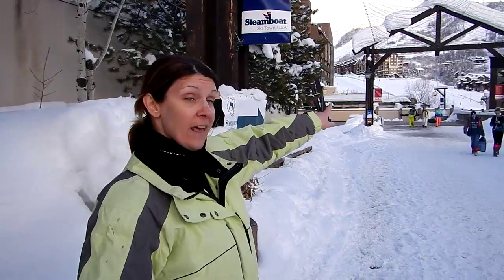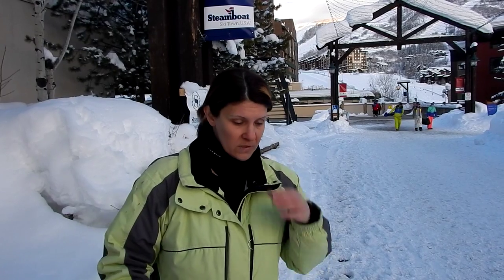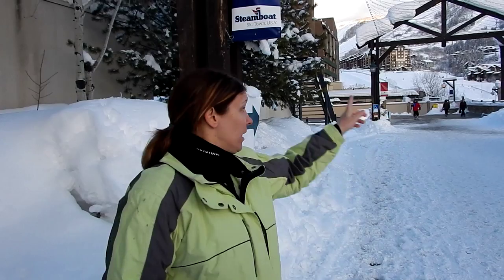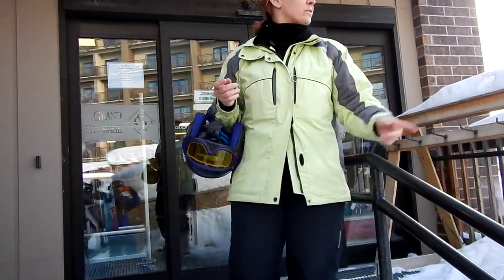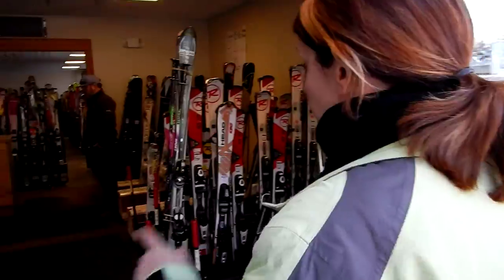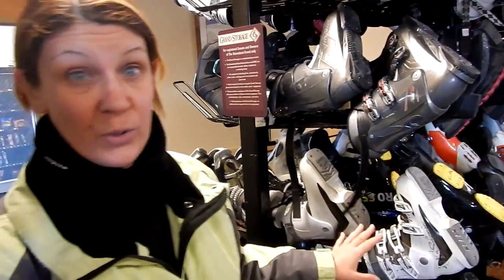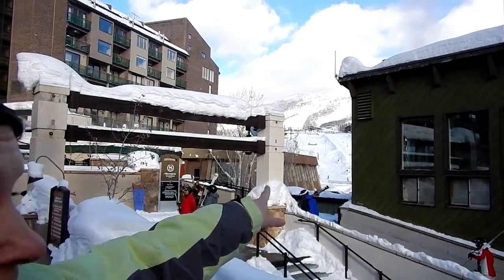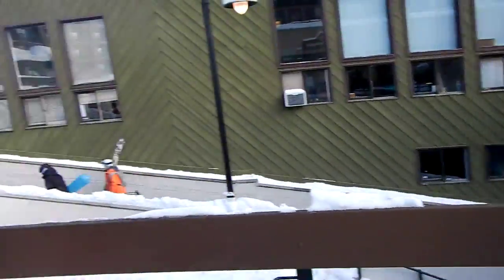Easy ski storage at Steamboat Grand, Colo.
The Steamboat Grand in Steamboat Springs, Colo.,  makes it SO easy to ski with kids. They store your skis and boots right next to the slopes so you don't have to carry them to and from your lodging each day.